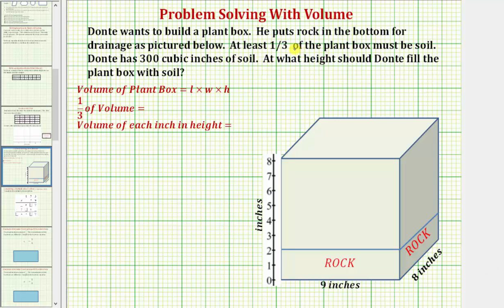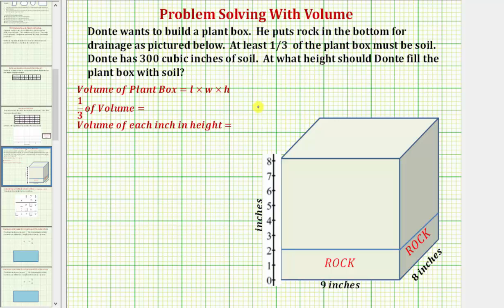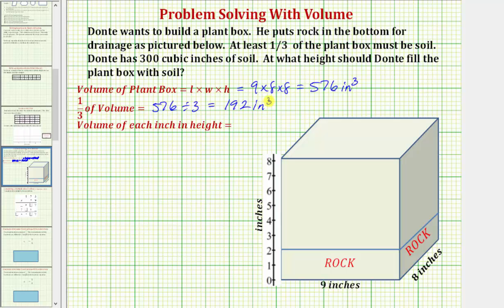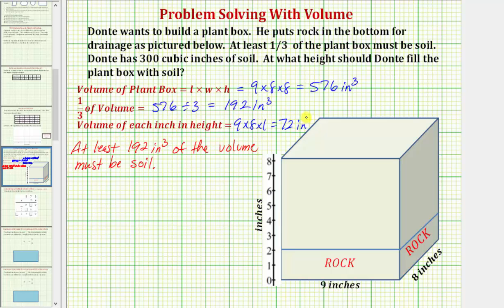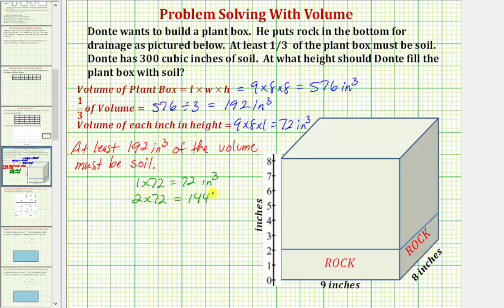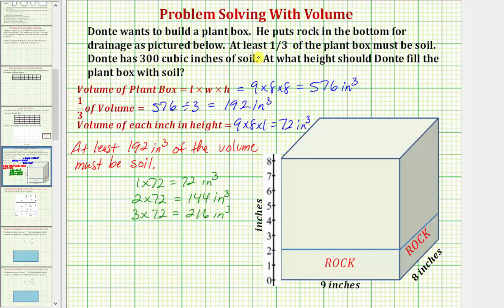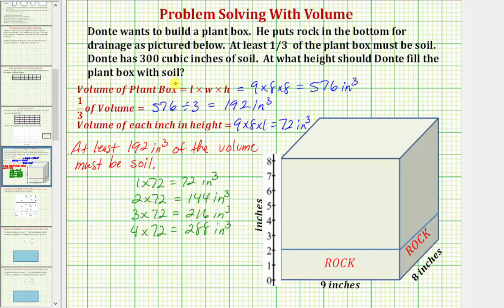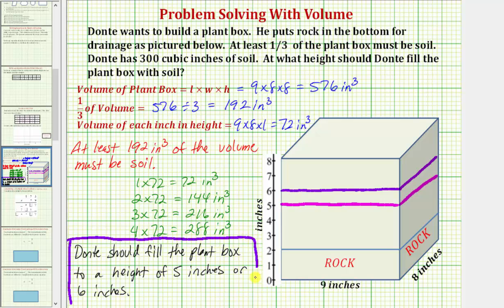Problem Solving Using Volume (Common Core 5/6 Math Ex 7)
This video explains how to determine at what height to fill a container that must contain 1/3 of the volume with soil.